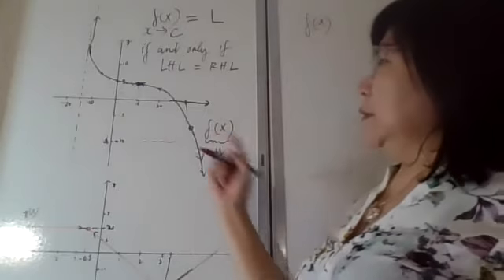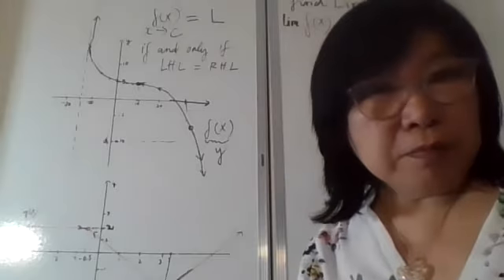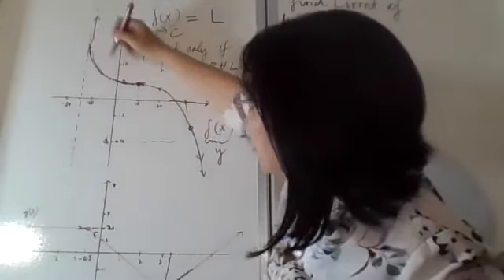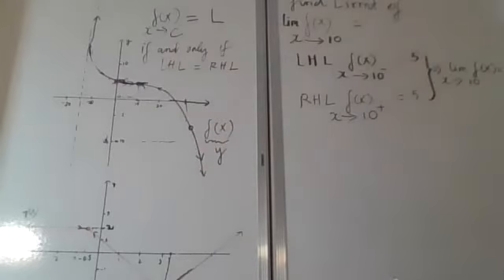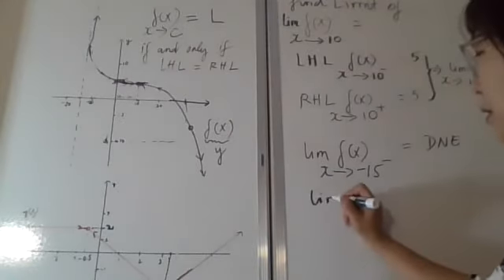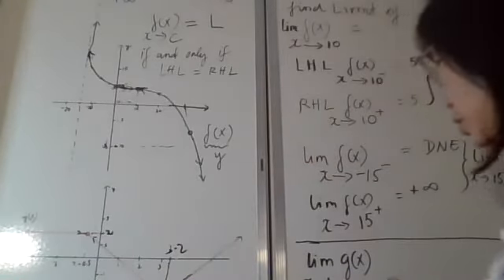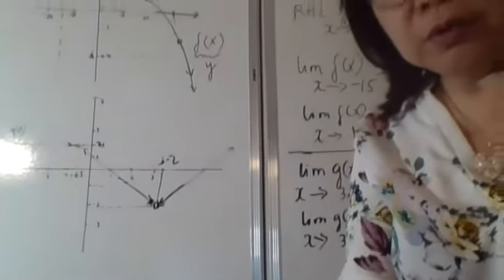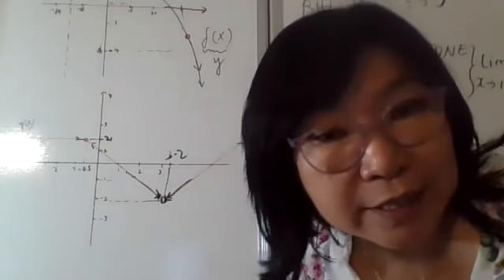WHAT IS LIMIT OF A FUNCTION - My math teaching online - Thi Nancy Pham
Course INTRODUCTION TO CALCULUS I - THIS VIDEO SHOWS HOW TO FIND A LIMIT OF A FUNCTION